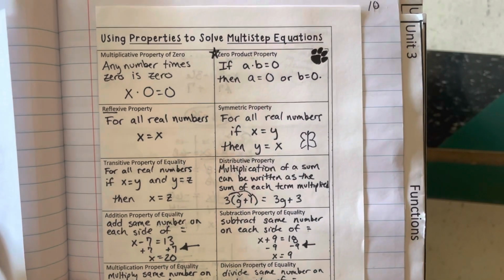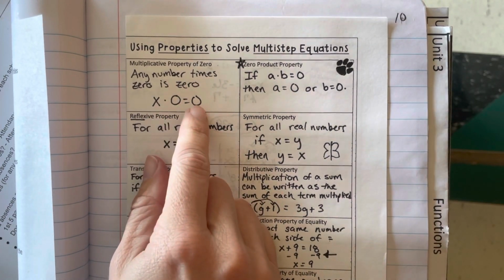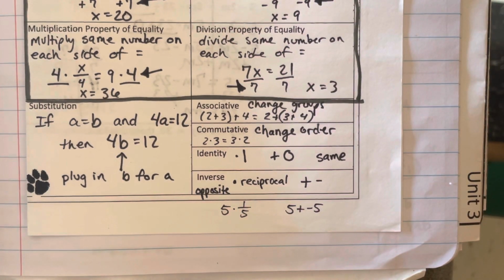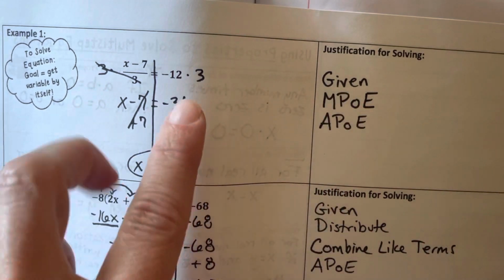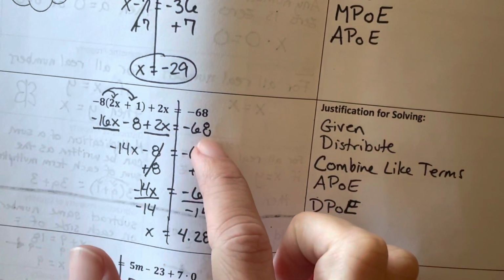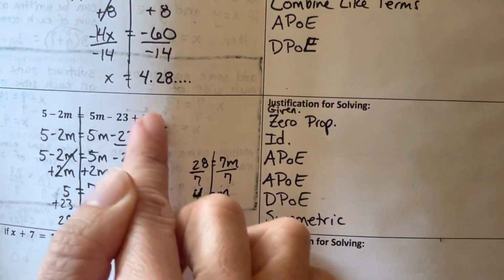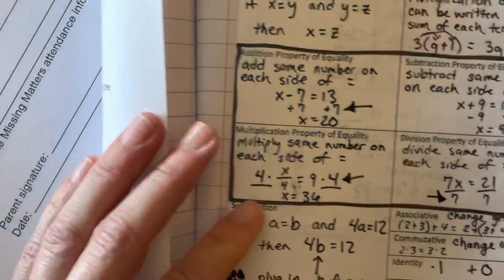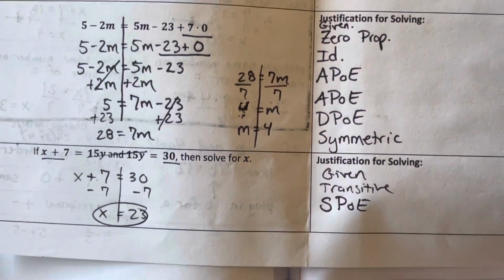Notes for Solving Equations and Justification by Properties